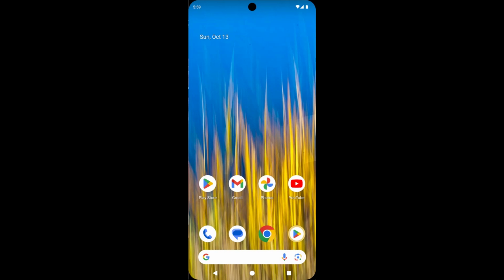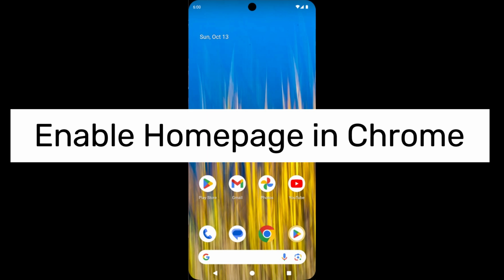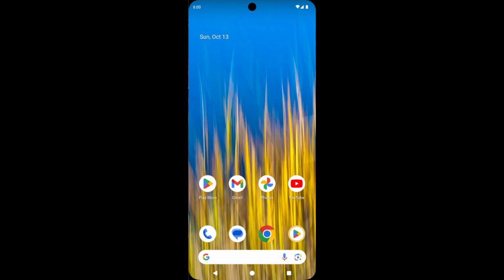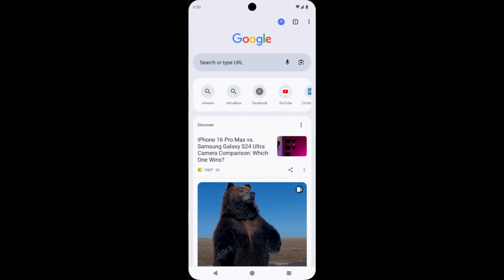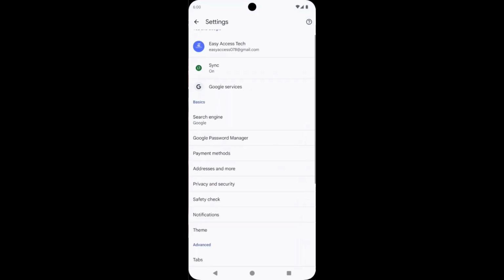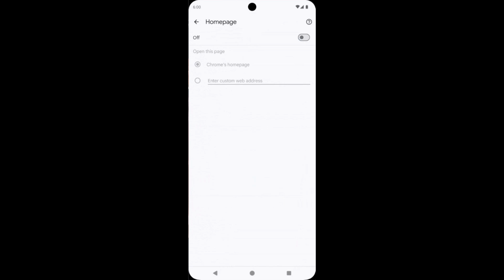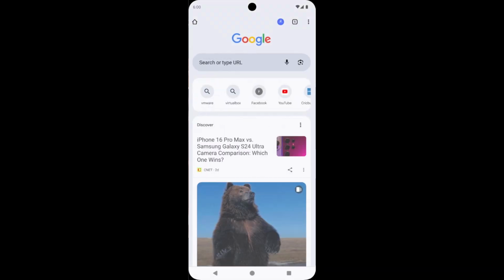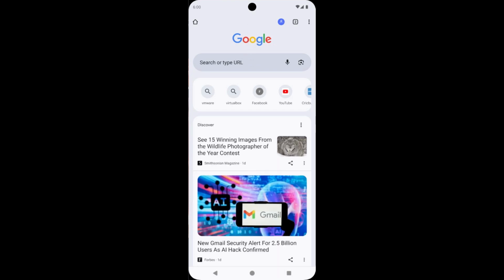How to Enable Homepage in Google Chrome [EASY]